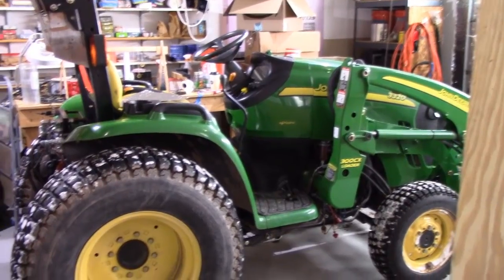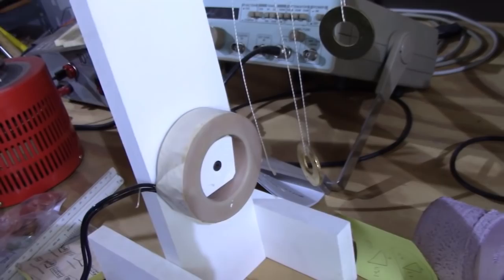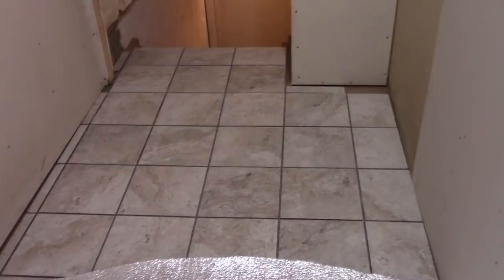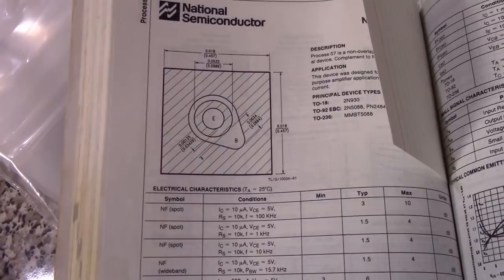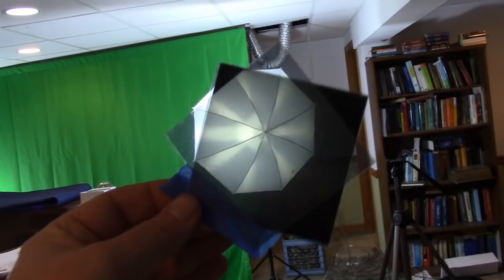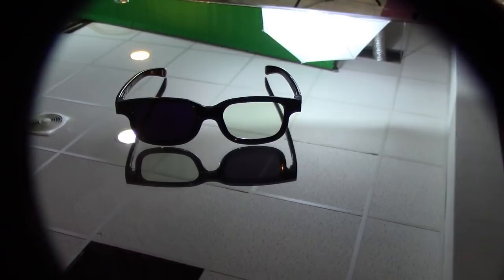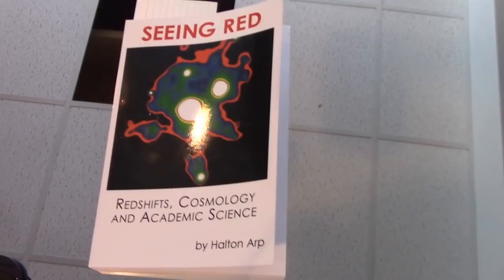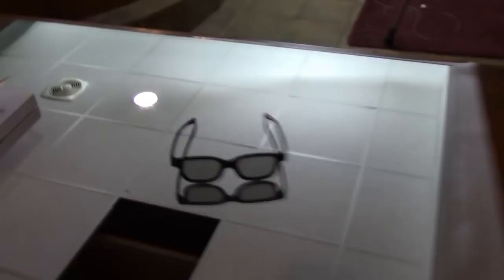S015: What's Going on + Proof that reflections are Negative